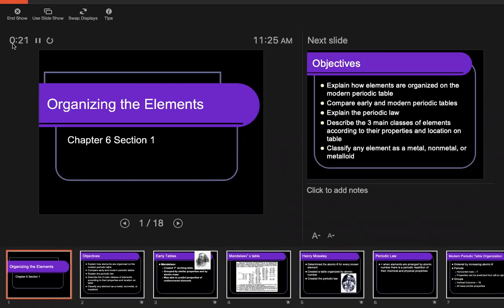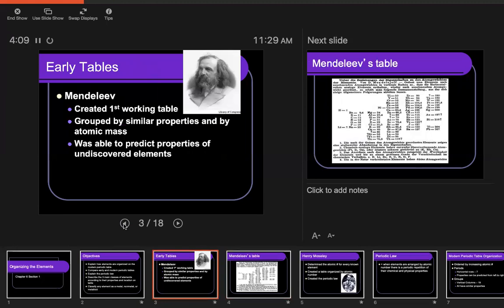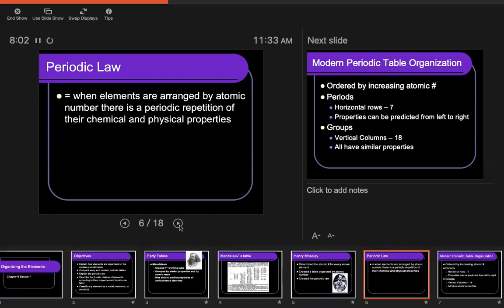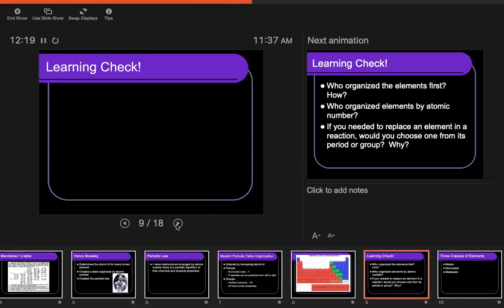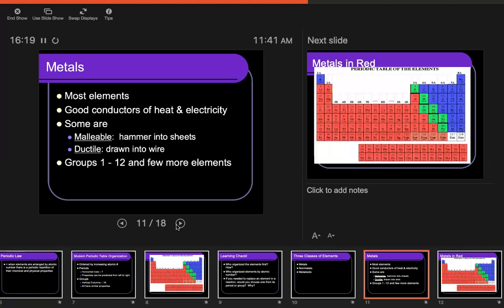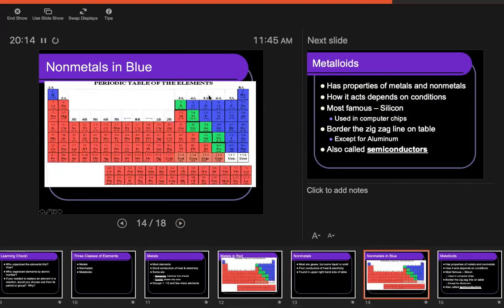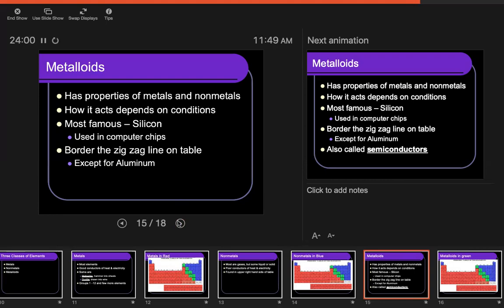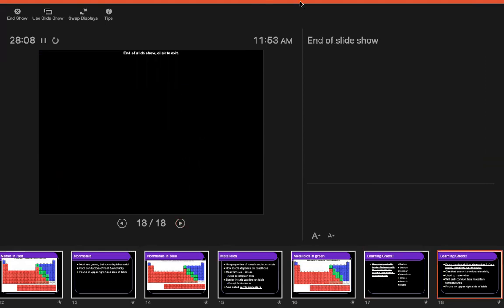6 1 Notes - Organizing the Periodic Table